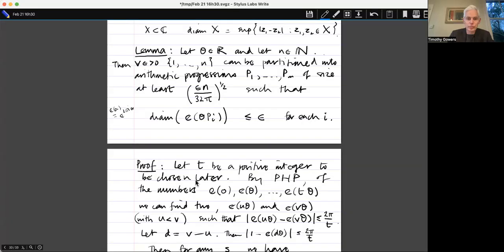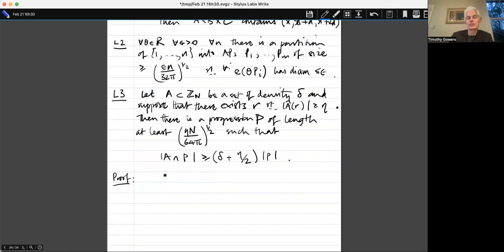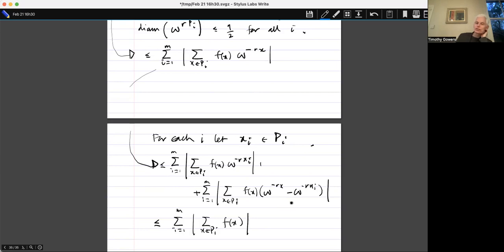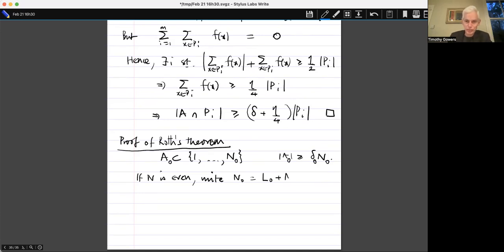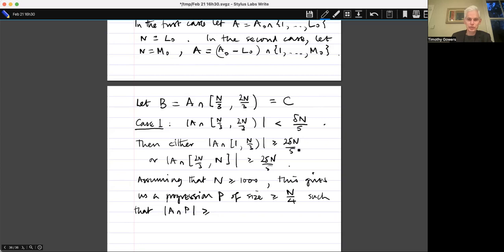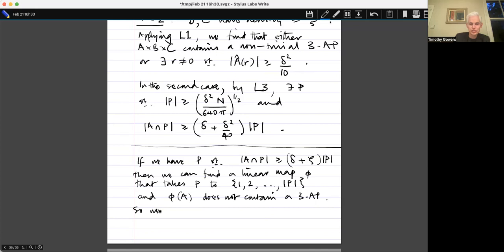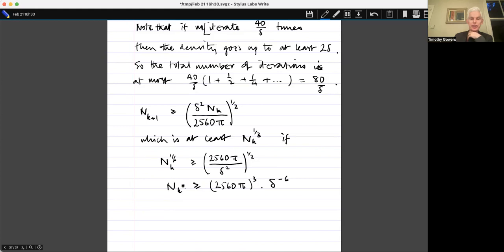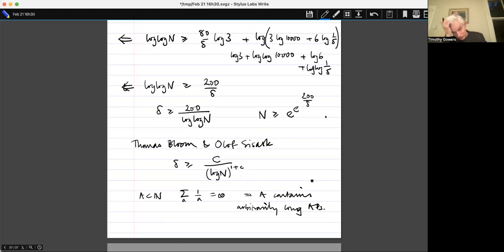Introduction to additive combinatorics lecture 12.1 --- Finishing the proof of Roth's theorem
Roth's theorem on arithmetic progressions states that for every positive real number δ there exists a positive integer N such that every subset of {1,2,...,N} of size at least δN contains an arithmetic progression of size 3. In the previous video of the course I proved two important lemmas in the direction of this theorem. Here I prove one more lemma and then complete the proof. The argument shows that it suffices for δ to be at least 200/log log N.

0:00 Introduction
0:24  Brief recap from previous video
3:24  A large Fourier coefficient implies bias inside a long arithmetic progression
17:19 Quick summary of where we've got to
18:17 Putting the pieces together to finish the proof
30:10 An upper bound on the possible number of iterations
34:34 How large does the initial N have to be for the argument to work?
42:09 Brief discussion of what bounds are now known.